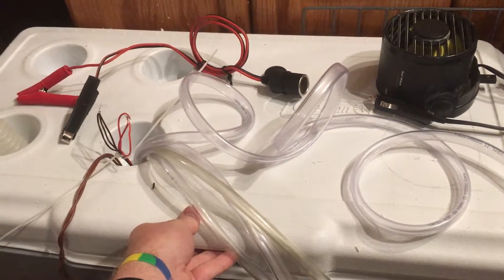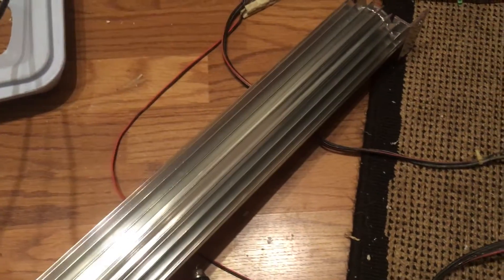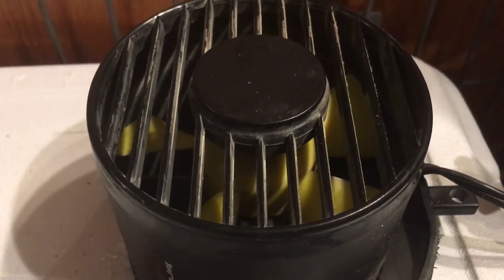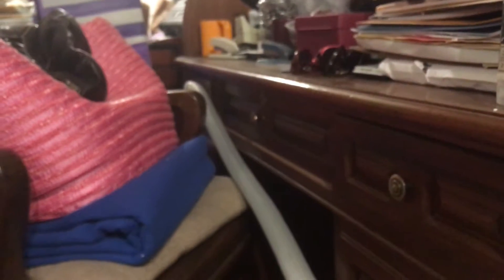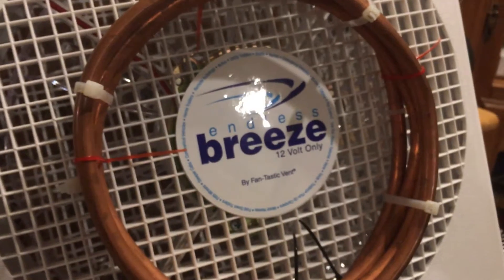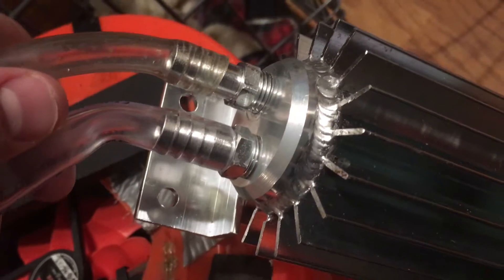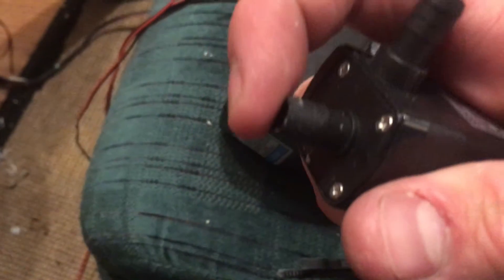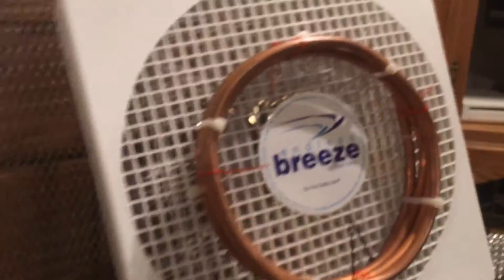All-In-One Hydronic Cooling System v1 first run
This is the first run of the all-in-one hydronic cooling system I built which combines recirculating water cooling, evaporative cooling, ventalation, and a radiator to dip into a river, lake or swimming pool to transfer heat into the water. This is not a replacement for A/C but better than nothing.